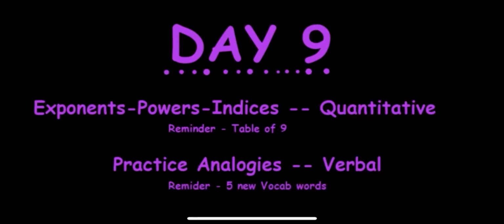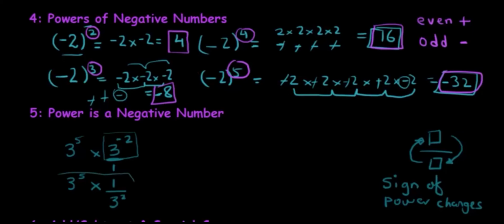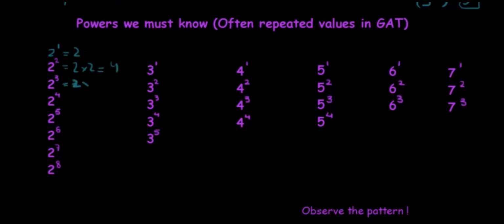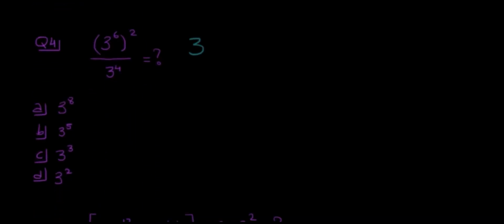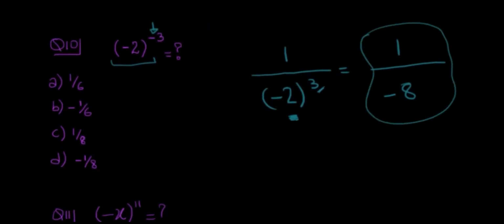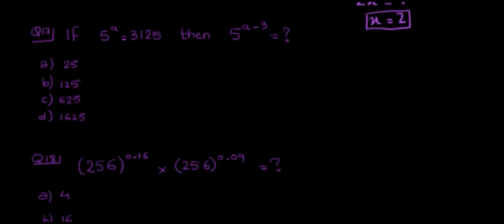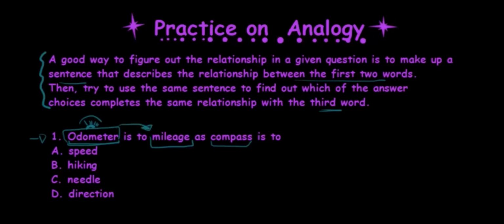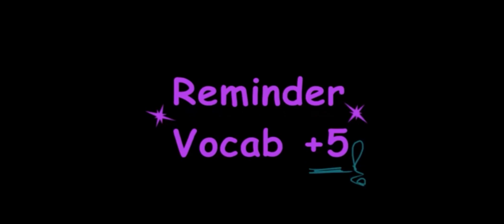27 September 2021